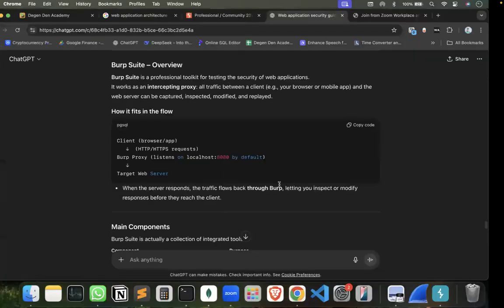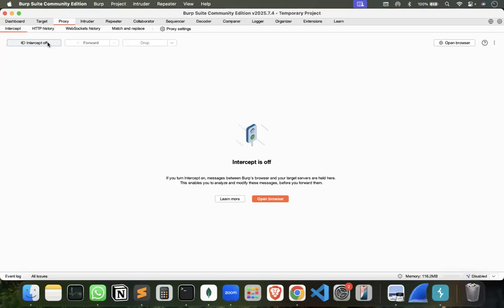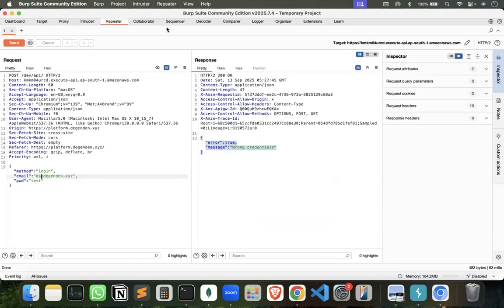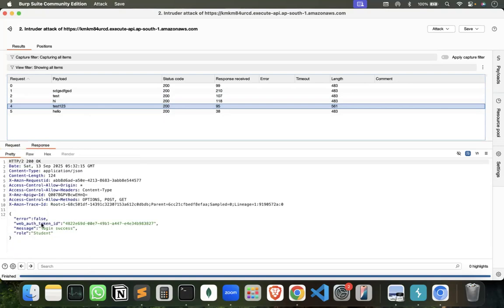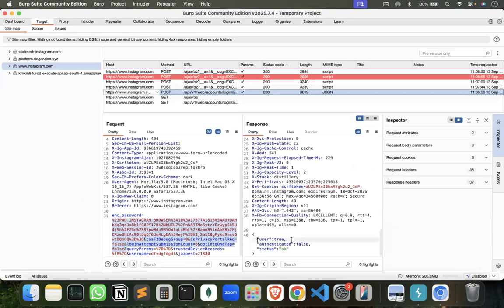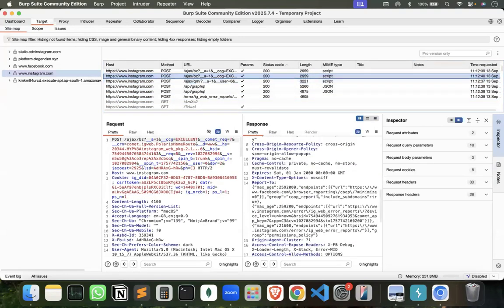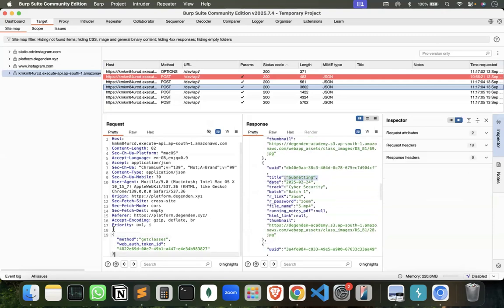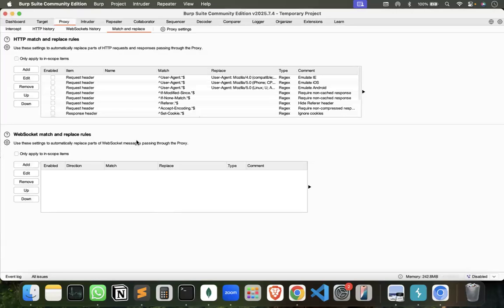BurpSuite End-to-End Web App Testing | Ethical Hacking | Degen Den Academy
Master BurpSuite with this complete end-to-end tutorial.
Learn how to intercept traffic, analyze requests, find vulnerabilities, and test web applications like a professional ethical hacker.

🎓 Join Our 3-Month Cyber Security Training Program
A 12-week, beginner-friendly, hands-on course:
✅ Live classes (Mon–Fri, 1 hour daily)
✅ Real-world lab projects
✅ Private notes, tools & cheat sheets
✅ Community & peer learning
✅ Resume help, mock interviews & career support

Degen Den Academy does not condone or encourage illegal activity.